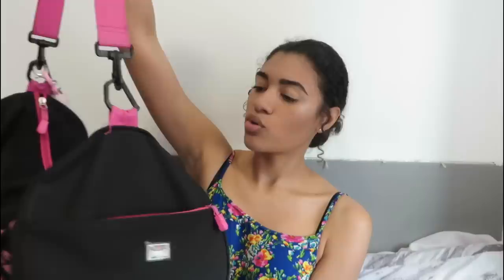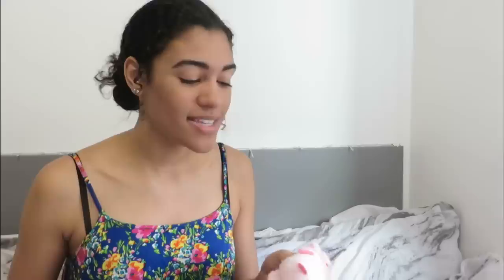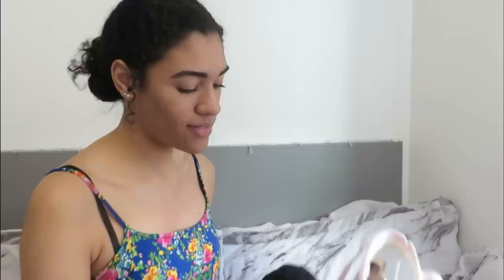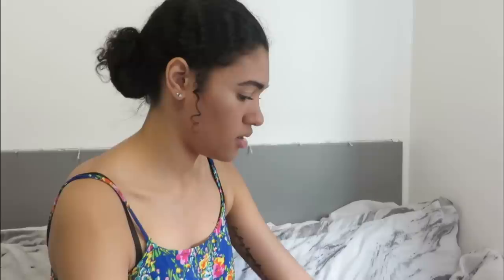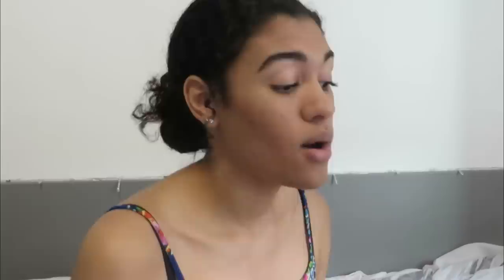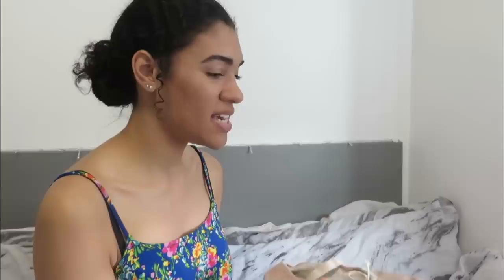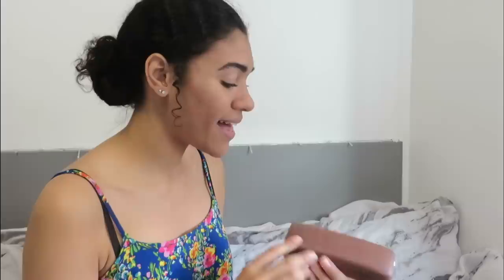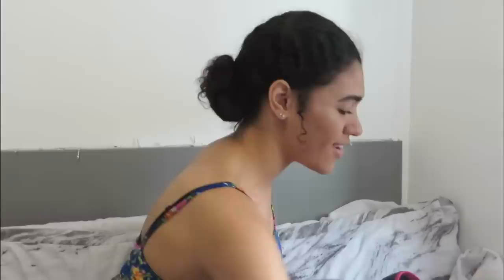WHAT'S IN MY UNIVERSITY DANCE BAG?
What's in my dance bag I have for my dance degree at university?

The Lonsdale bag I have isn't on the SportsDirect website anymore, but this one is the same style in a different colour!